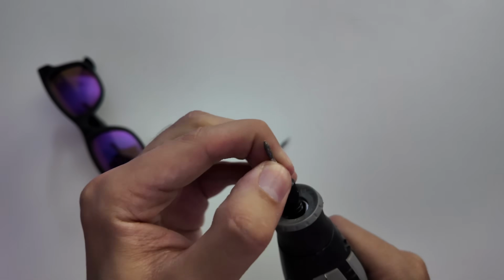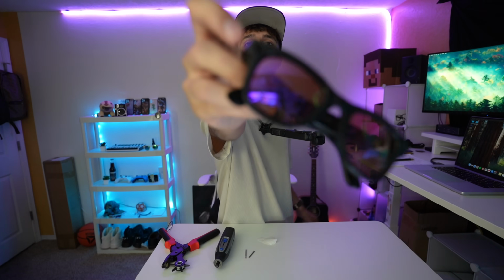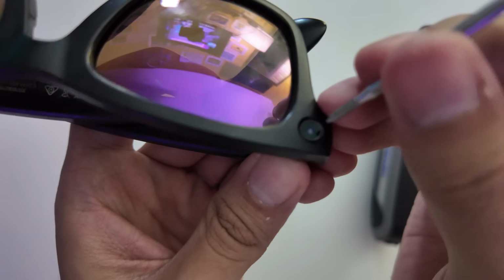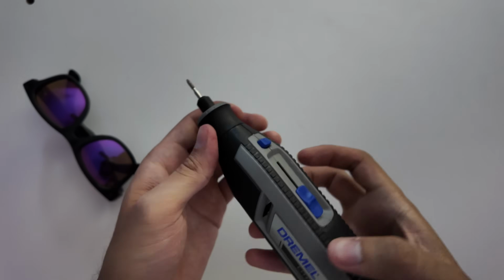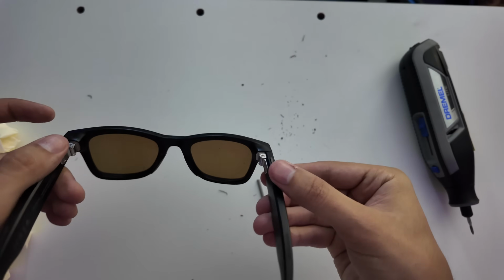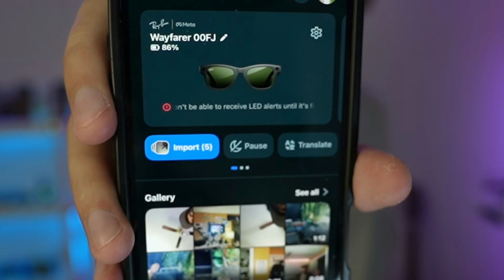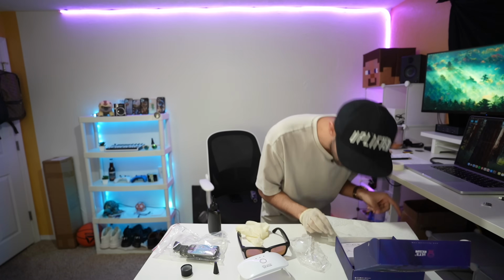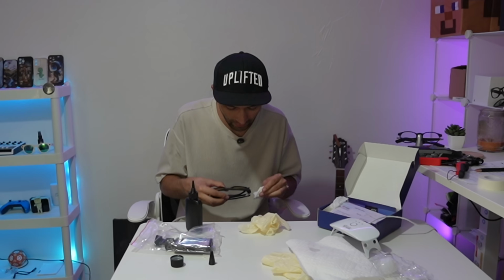Permanently Remove Your Ray Ban Meta LED Record Light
Here's the tools you need 🔧:
– Dremel Lite 7760 (The Dremel, you'll be using speed 2 primarily)
– Dremel 106 Rotary Tool
– Dremel 7144 Diamond Wheel Point, 3/32
– Ultra Clear UV Resin Kit with Light
– Hole Puncher
– Painters Tape

– The Purple Lenses I'm Using

Hope this helps! Let me know if you have any questions!

Ask me any question you want for the 10K giveaway celebration on August 15th-21st right

Get $25 for free when you signup for a free SoFi account